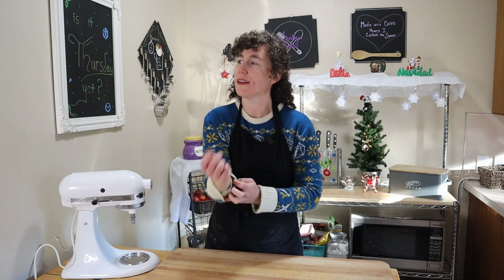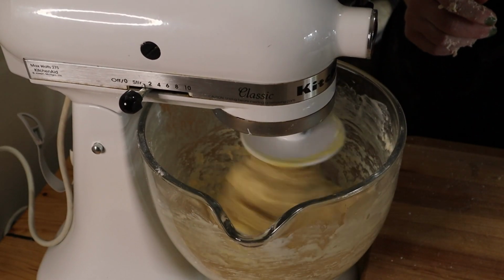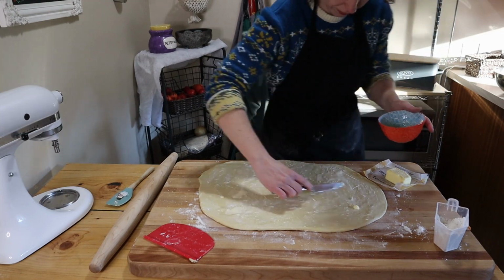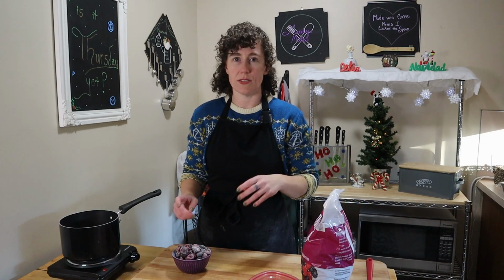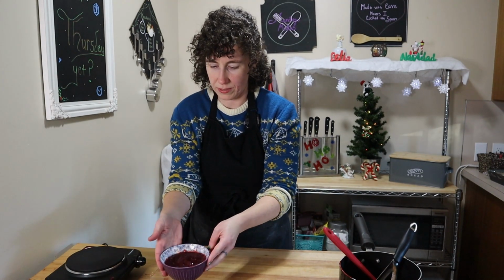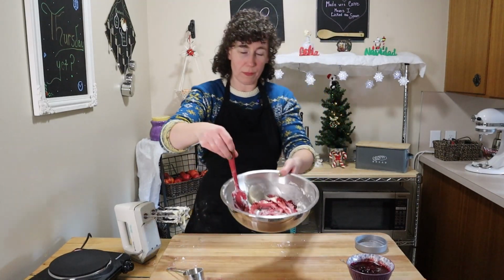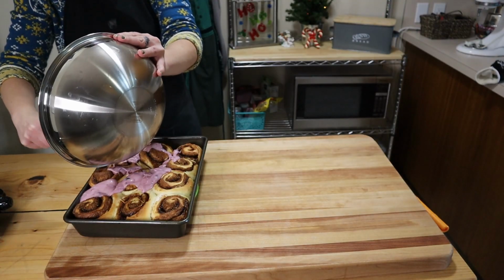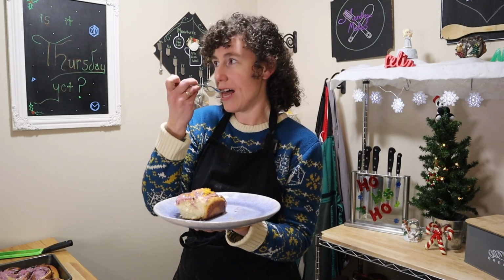Kitchen Kwest: The Shadow Baker's Cinnamon Roll from Critical Role season 3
*MINOR spoilers ahead*
Ever since the episode of Critical Role season 3 aired and the Shadow Baker was introduced I cant get magical cinnamon rolls with purple icing out of my head so this week, we're makin' em! In this video I'll show you how to make cinnamon rolls and how I created a berry icing inspired by Matt Mercer's description of the in game treat.

📚Recipe sourced from Joshua Weissman's book